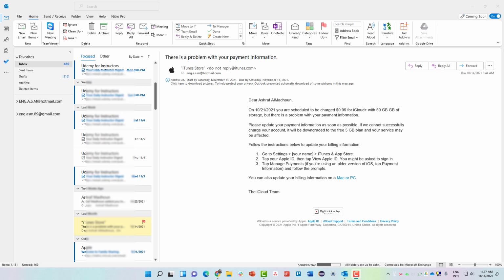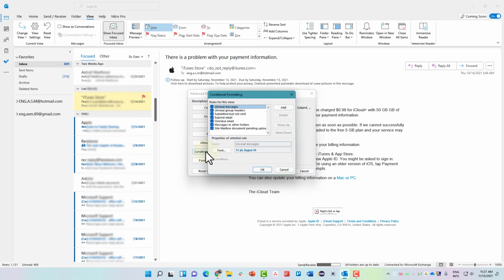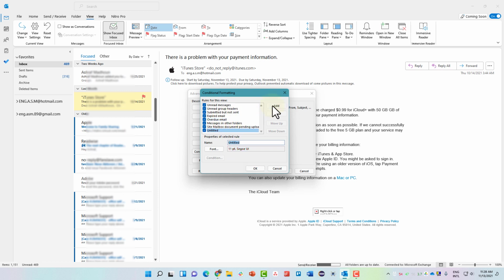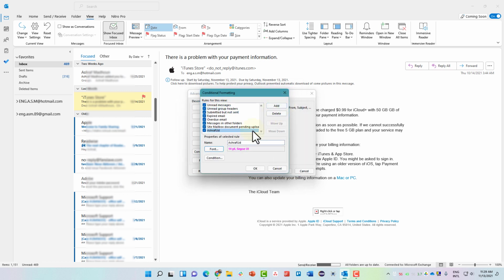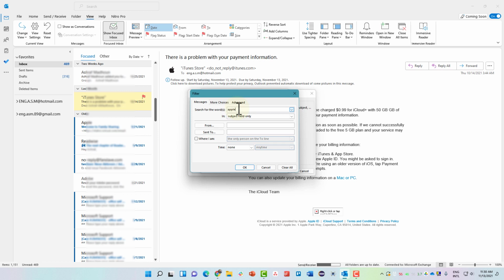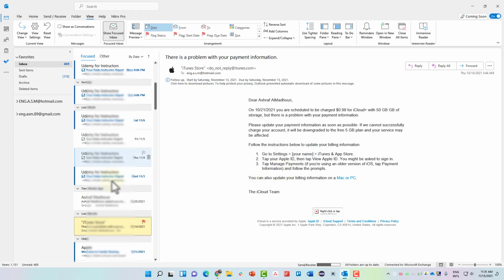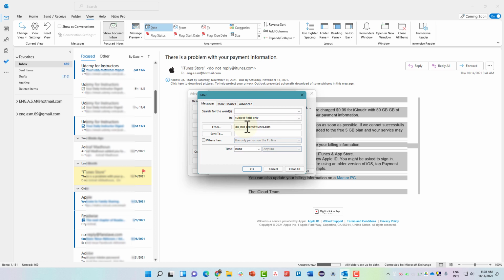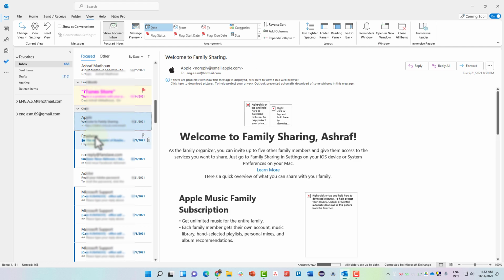Conditional Formatting in Microsoft Outlook